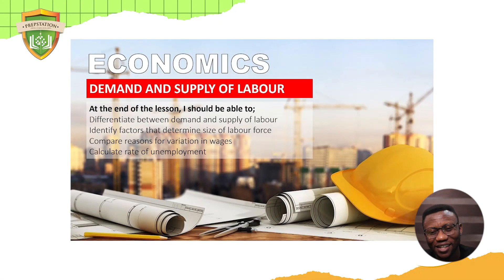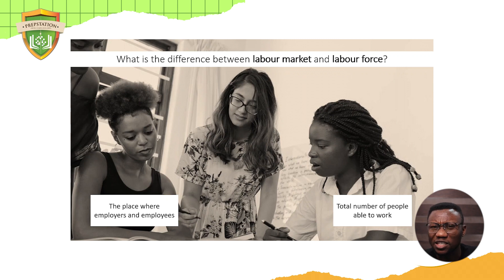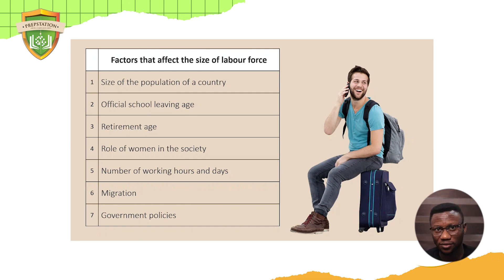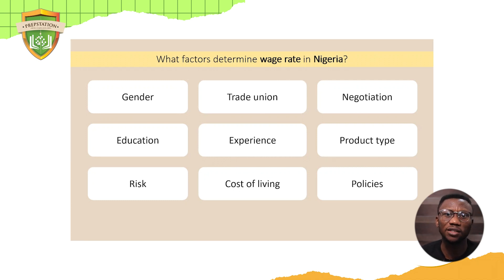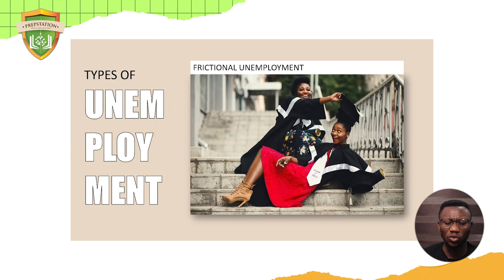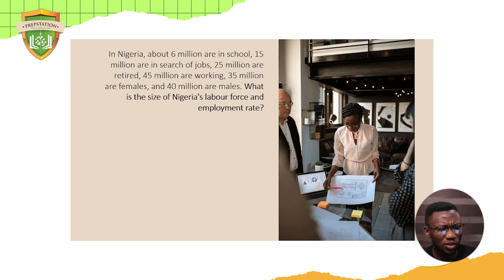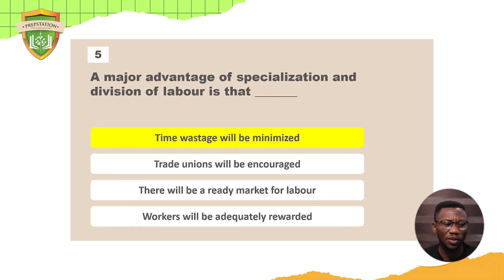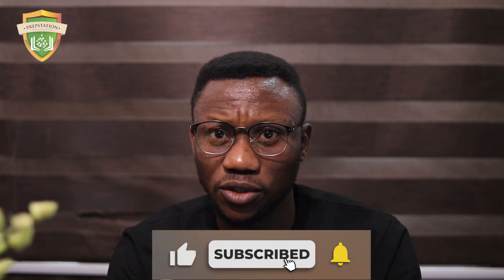ECONOMICS 2024 UTME Prep Class (Episode 6 of 6)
This is the final episode in of Economics Prep Class tailored to help you master key concepts and excel in your upcoming exam! For topics not covered here, please watch our previous editions.